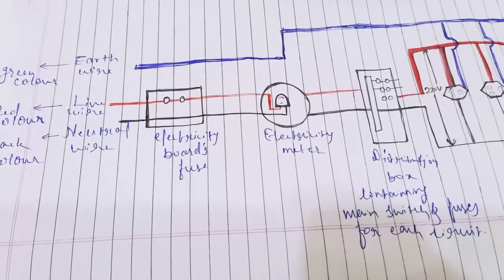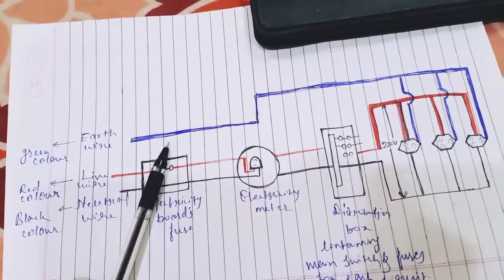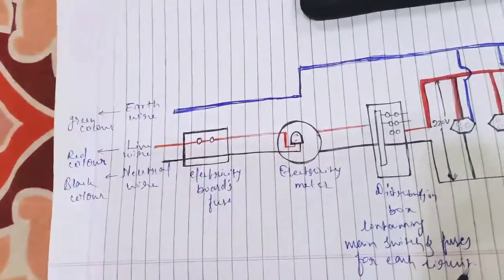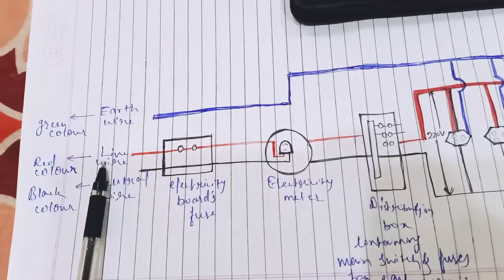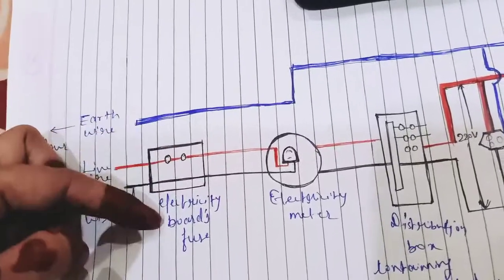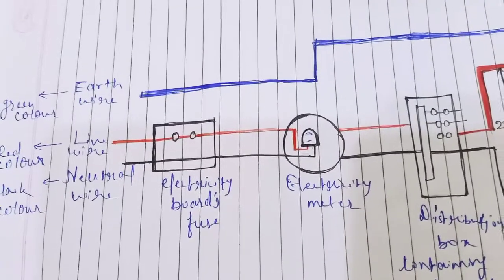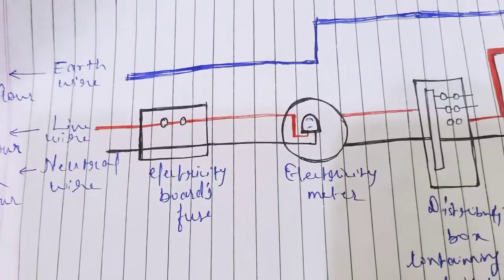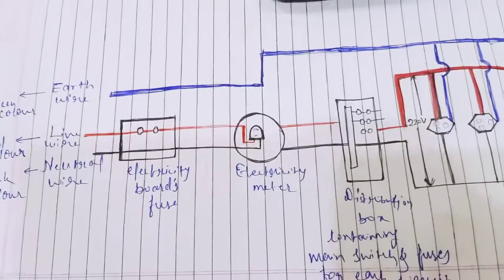Domestic electric circuit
By Anjali gupta